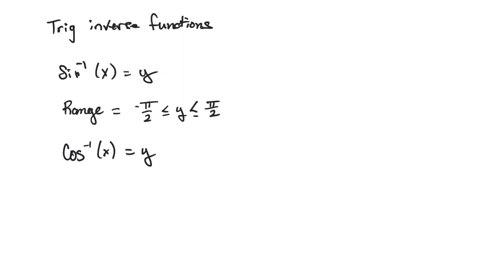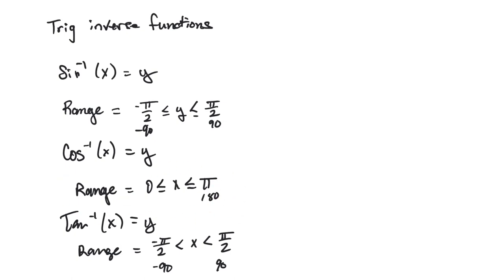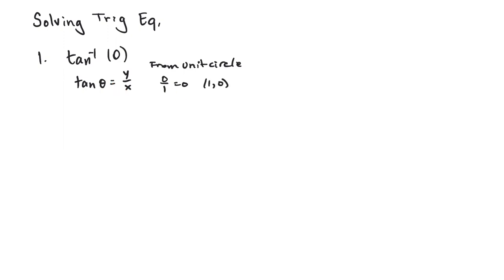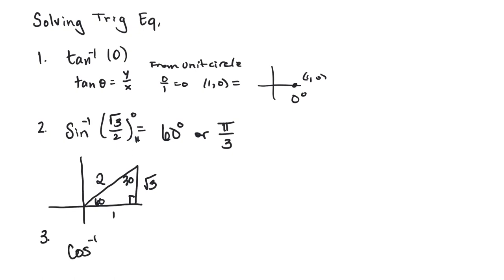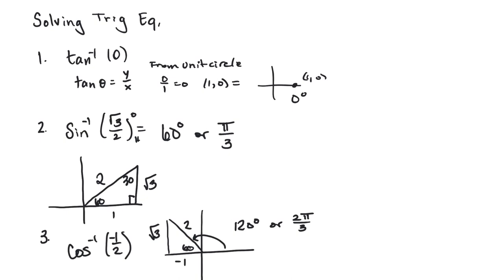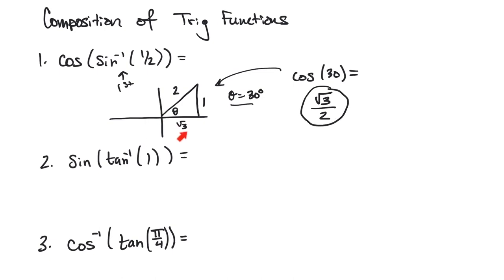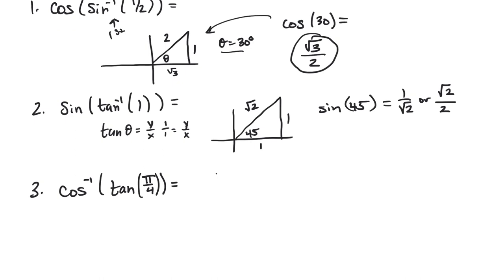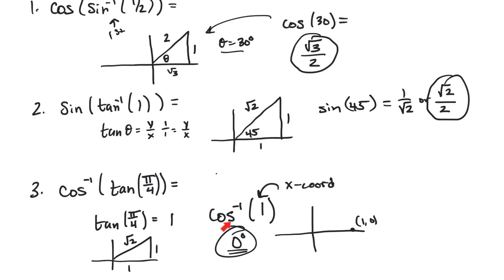PC: Inverse Trig Functions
How to use the inverse trig functions.